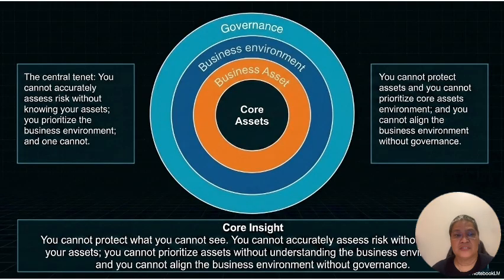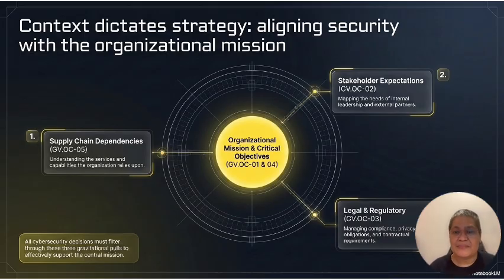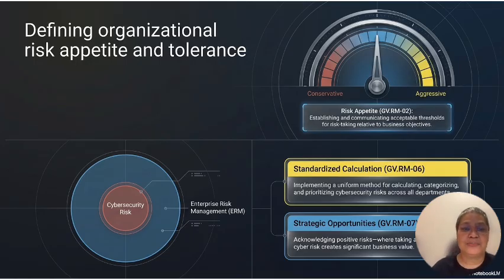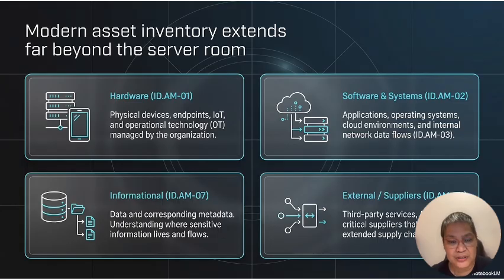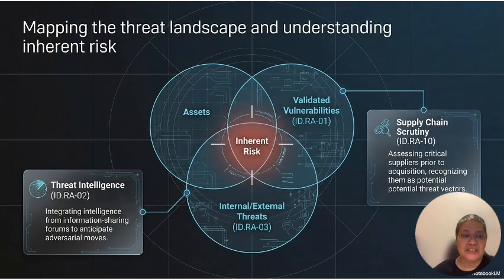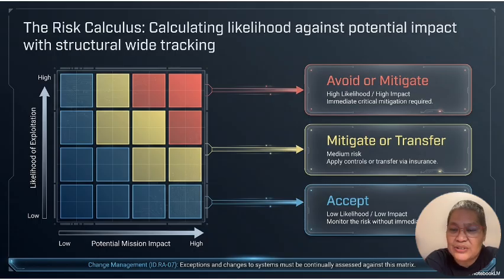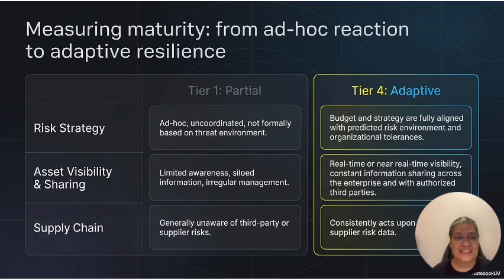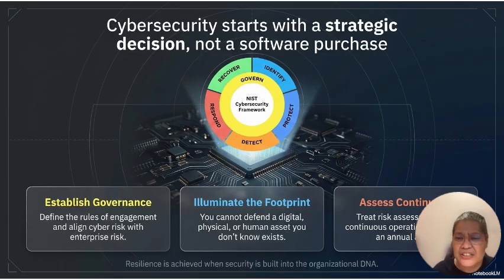W3 1 Identify Function w recording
The Identiy Function of the CSF